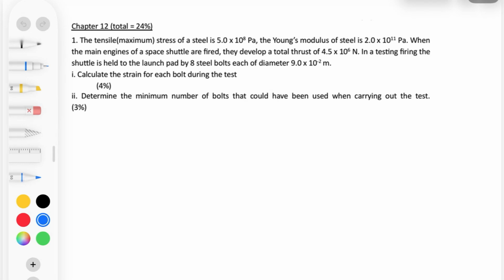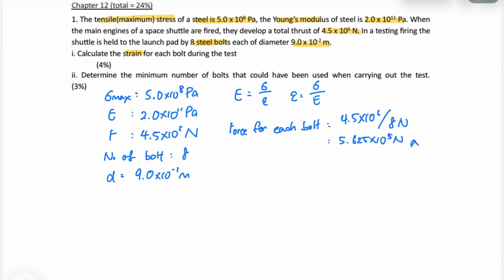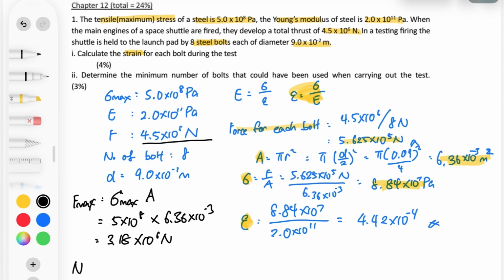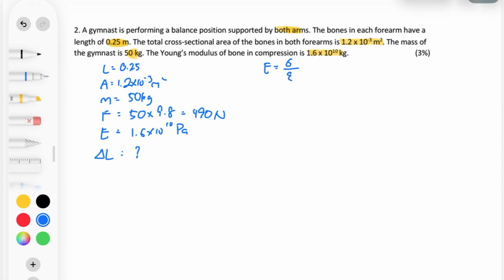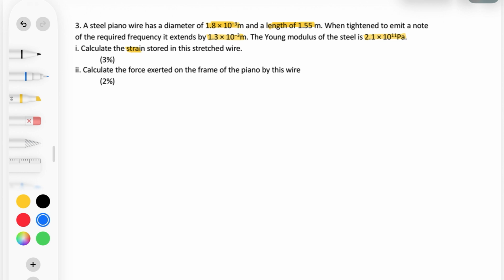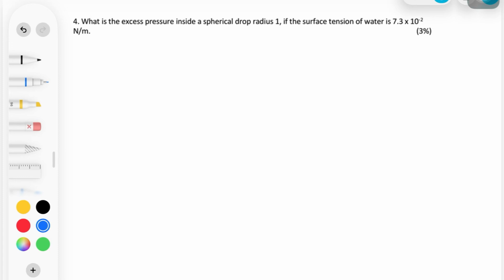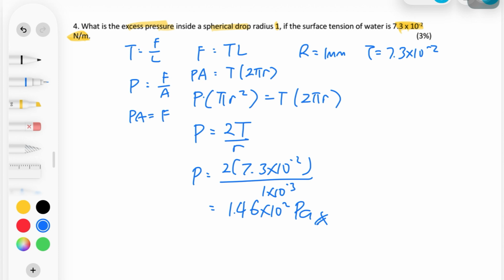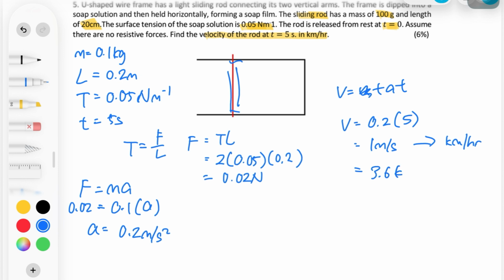Young's Modulus and Surface Tension